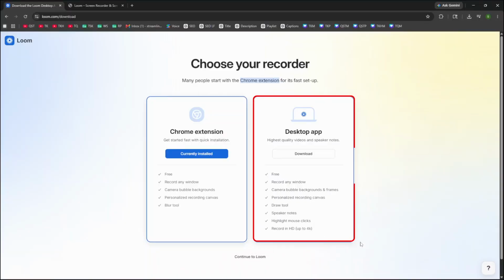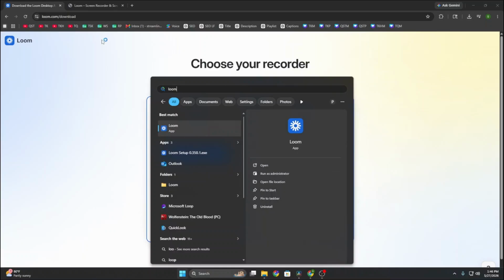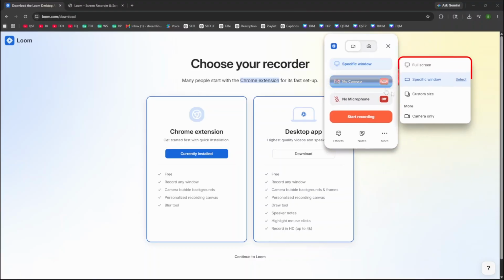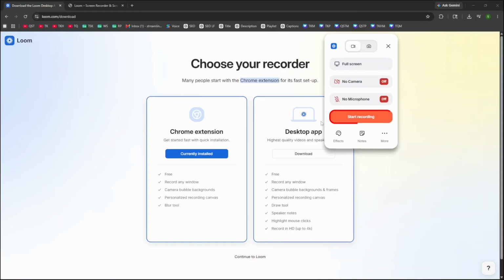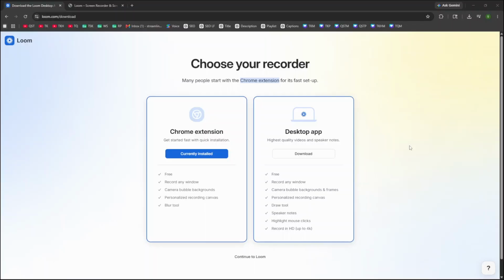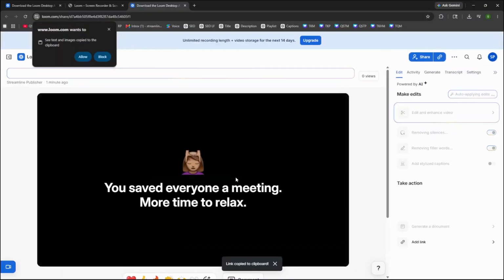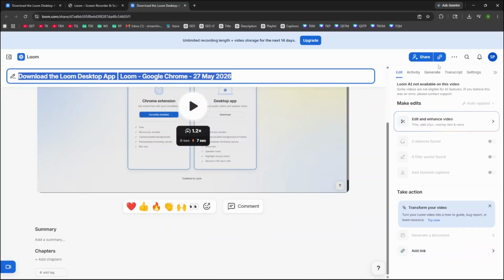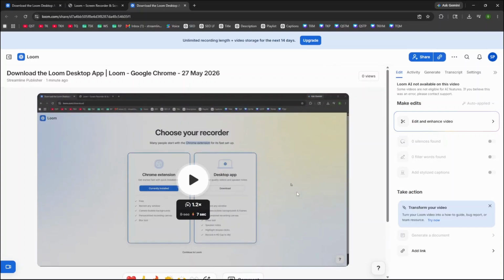How to Use Loom Screen Recorder?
Welcome to our step-by-step guide on "How To Use Loom Screen Recorder"! If you want to record your screen, create tutorials, or share video messages online, this video is for you. We'll show you how to use Loom Screen Recorder using the latest recording tools, webcam options, and sharing features. Whether you're recording for work, school, or content creation, these steps will help you use Loom easily and professionally.

In this video, we will show:
How to record your screen with Loom
How to record webcam and audio in Loom
How to share Loom recordings online
How to manage Loom recording settings